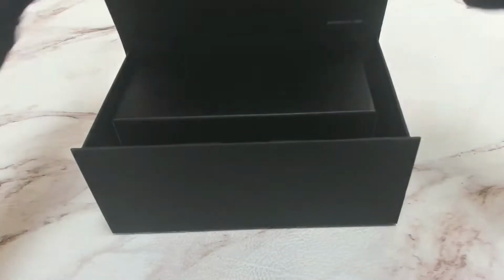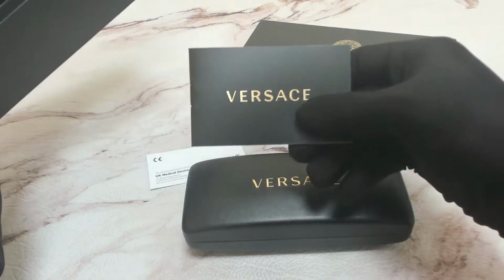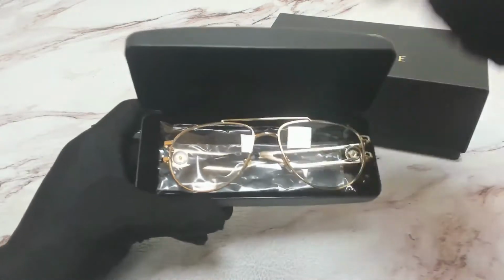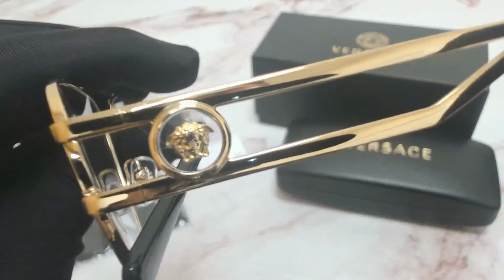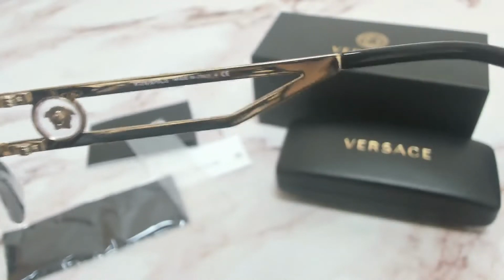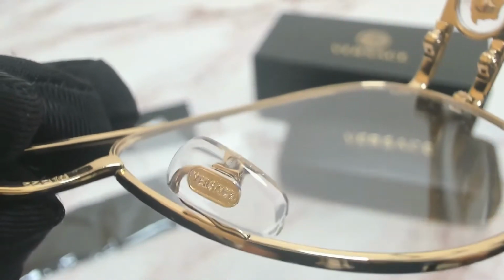Versace Eyeglasses Men's VE1269 1002 Gold 55-16-140mm